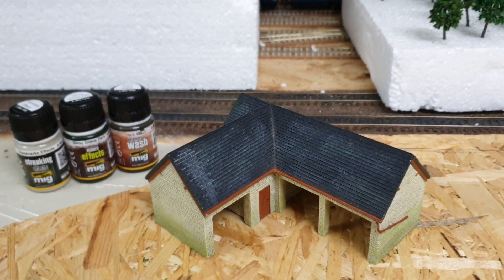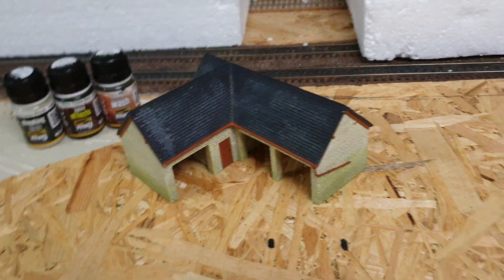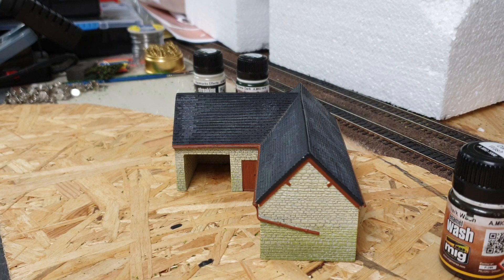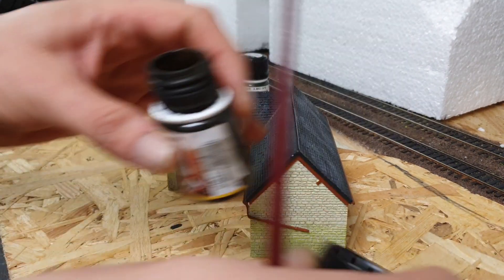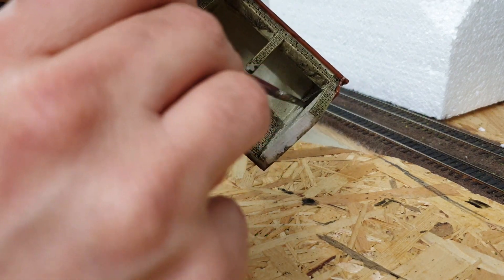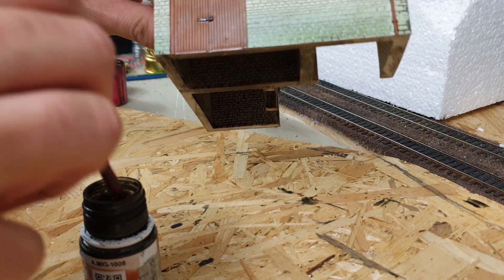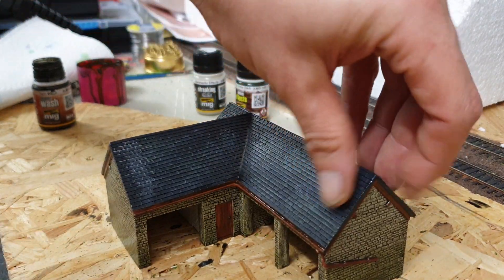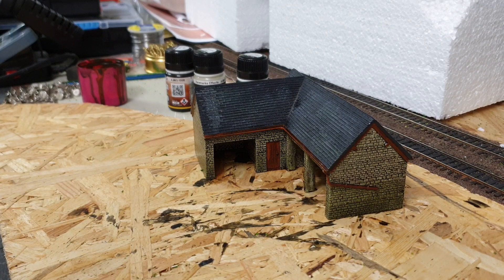Stockton Junction - weathering hornby / Bachmann style resin model buildings part 1